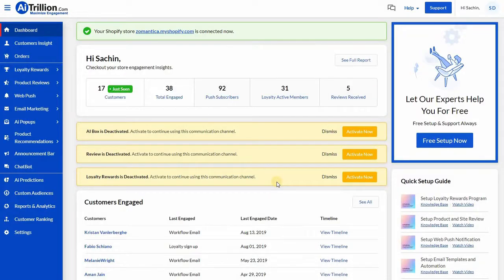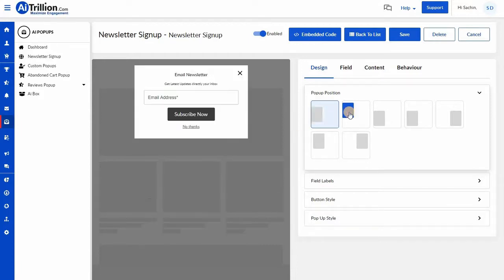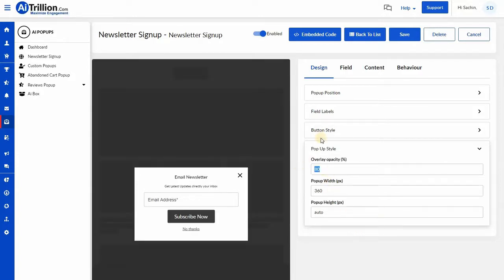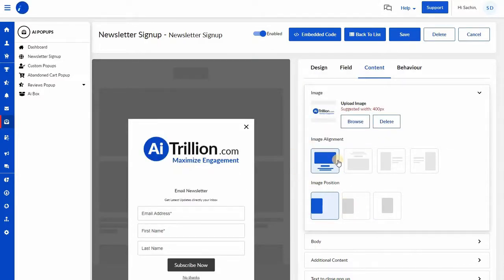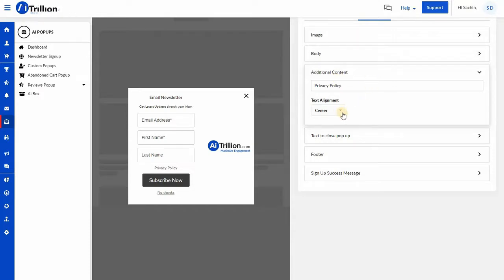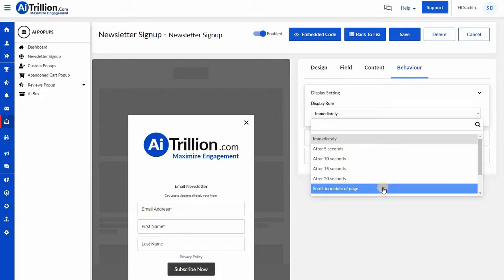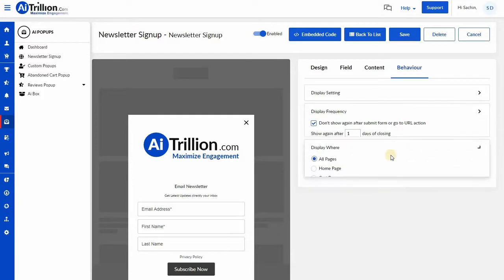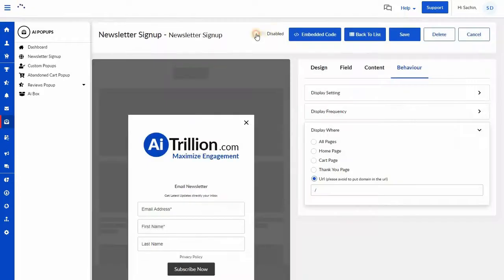How To Setup Your Newsletter Popup Form with AiTrillion | Step by Step Video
How To Setup Your Newsletter Popup Form with AiTrillion
Setup your newsletter popup form successfully with AiTrillion, and this step by step
guide

lb-IvVO2NMaY8oVs7FEd4TDKjBlU5b1MpA0-8QTZYqz_wwRUw1UB2X72Eysl6e7EbiB
EAfpKJQ6RV5hg_-cdJ1T4BuMlitffG7YkdiBwB1pA3a2W9xpXG8162YAS2fmGdfMQK2h
z8xXLVsFXR9Bkgzm-M6xbbLk35L-j_VfY36sQviRv69J79JWR8Q&utm_source=AiTrillio
n.com&ref=PaidPlan.aitrillion.com&utm_medium=Signup&utm_campaign=PaidPlan&ut
m_content=SignUpForPaidPlan